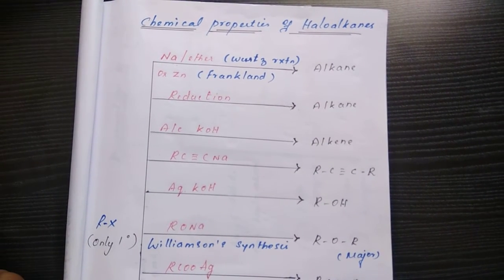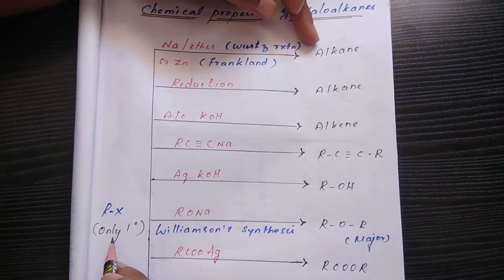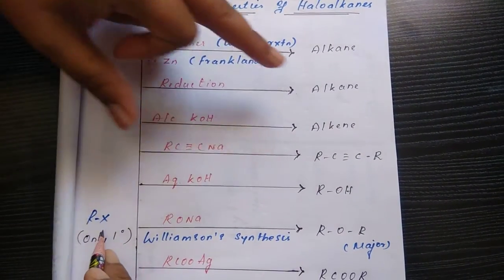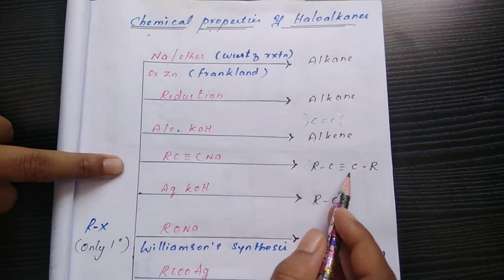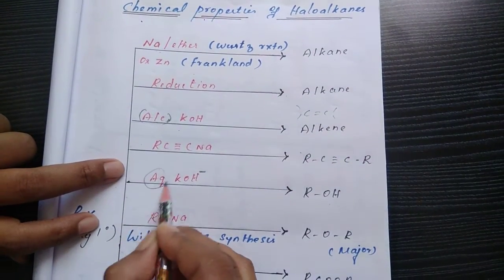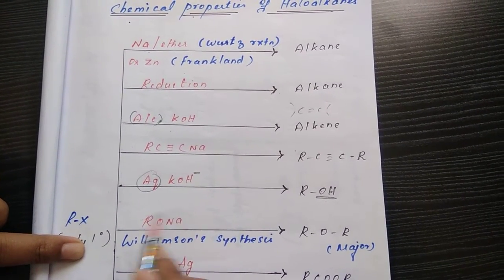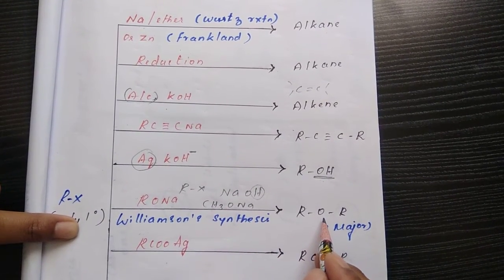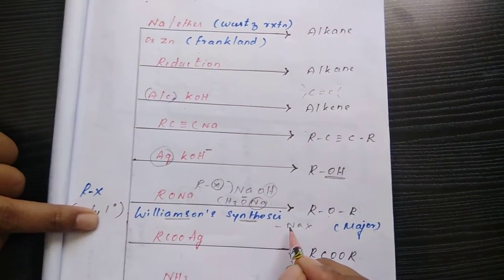HALOALKANES & HALOARENES-II - NEET/ JEE - CHEMISTRY